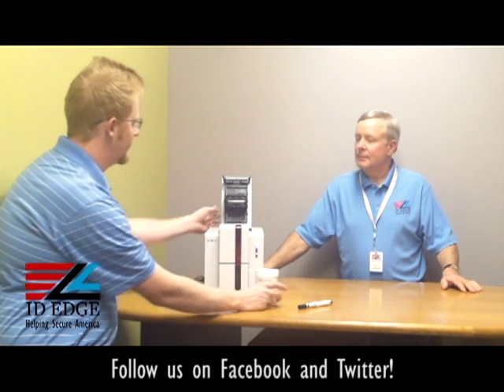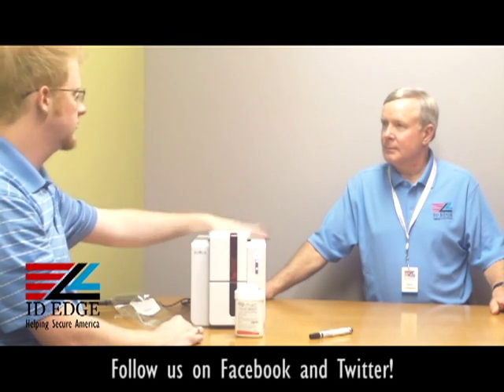How to Clean the Evolis Primacy ID Printer | Omaha ID Badges | Omaha ID Cards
Before cleaning be sure to remove the ribbon and any existing cards from your printer.  Once that has been done, set the printer to its cleaning cycle then insert a cleaning card and use the alcohol saturated pen to clean the print head.